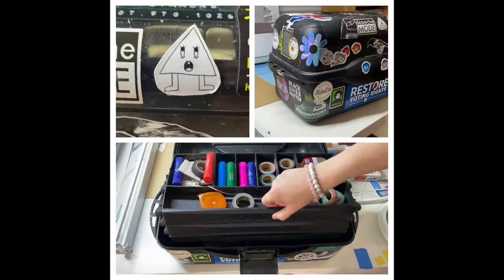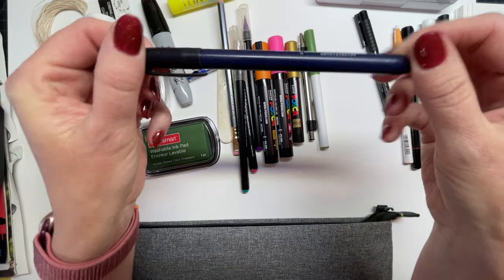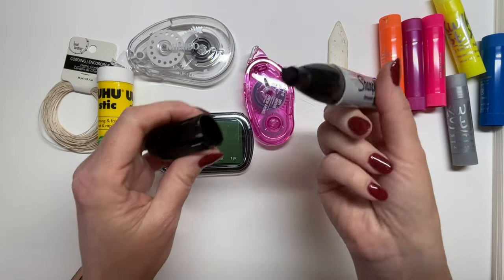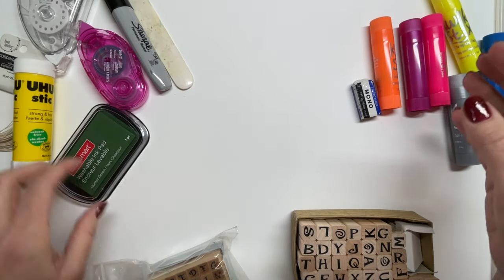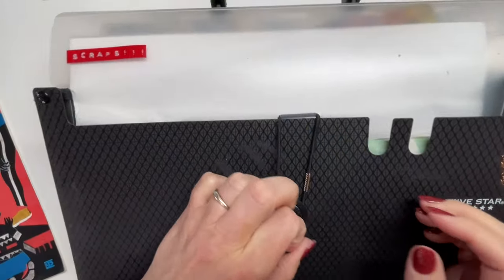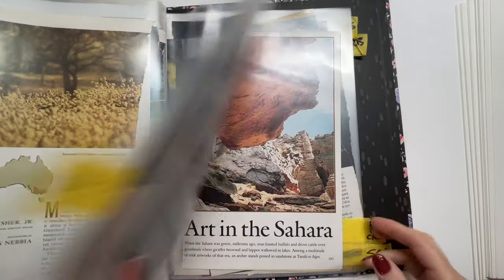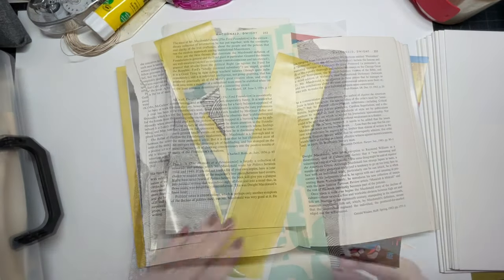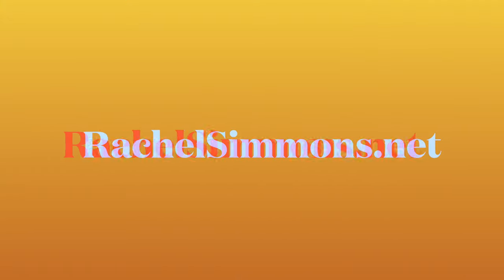Visual Journals Workshop Materials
A guide on your supplies for Visual Journals Workshop with Rachel Simmons